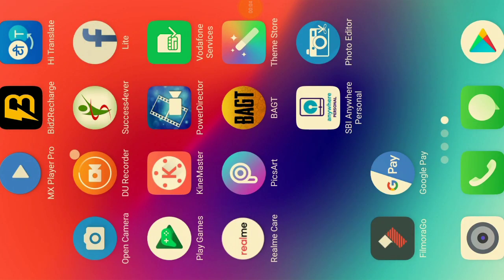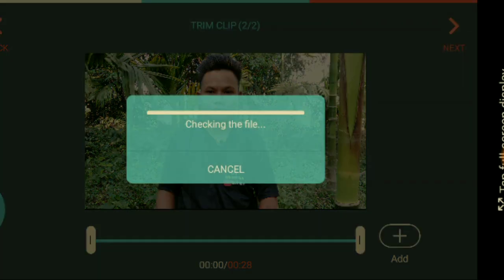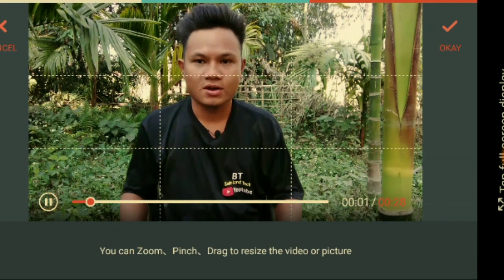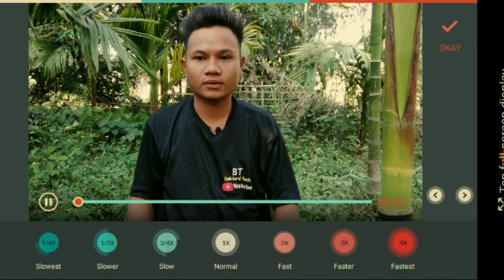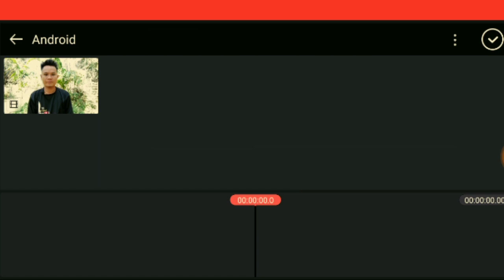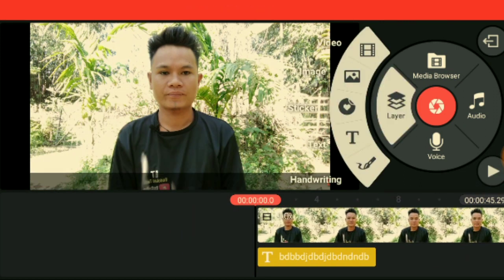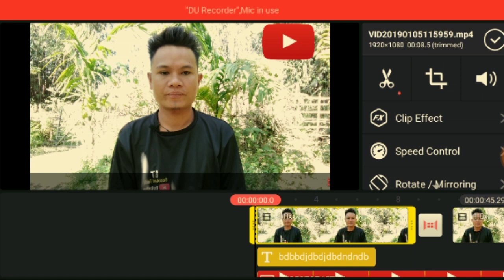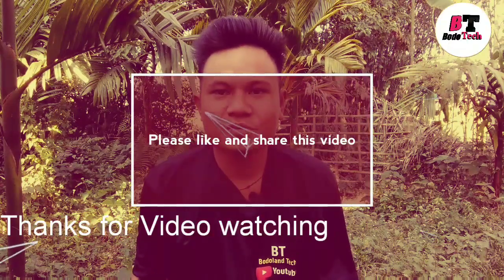Best video editing app for android mobile (bodo video)